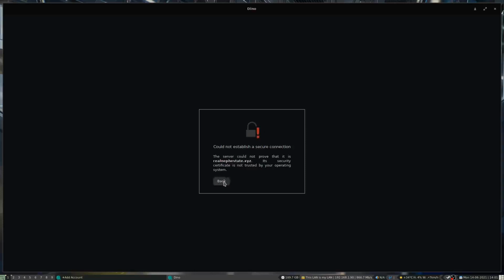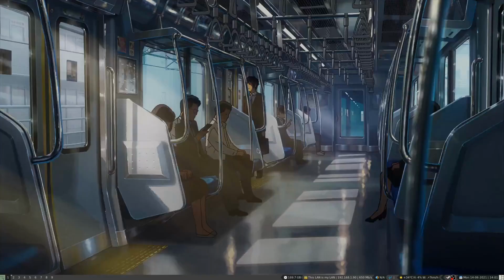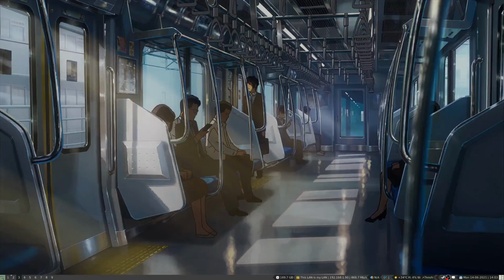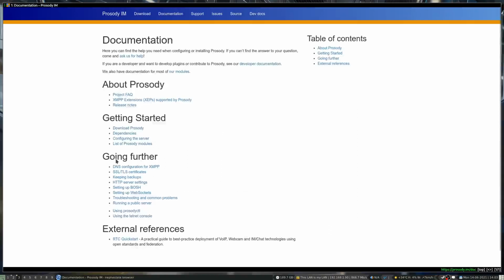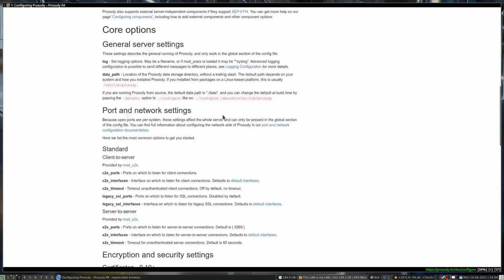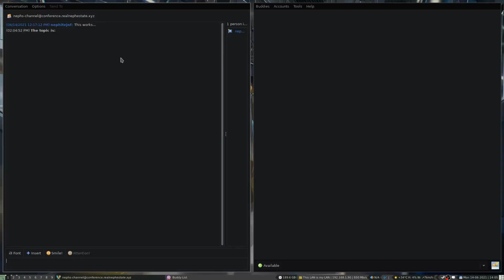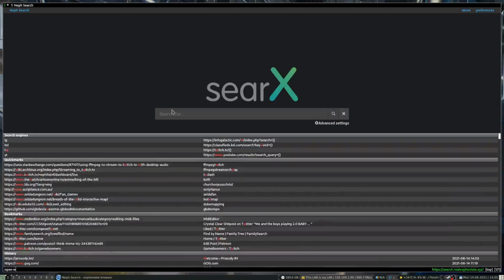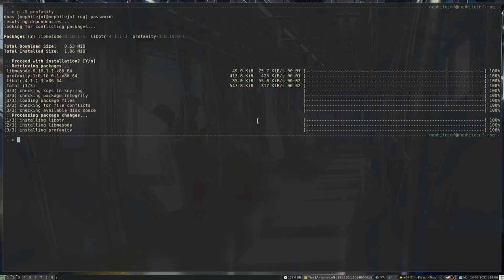A New XMPP Server is Born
I installed prosody onto my VPS and now it is open. I still have to set up the certs correctly, but they are self-signed for now.